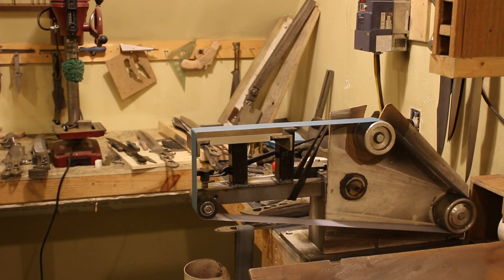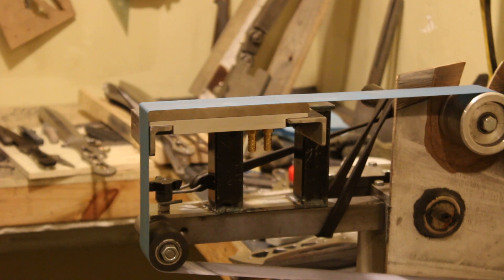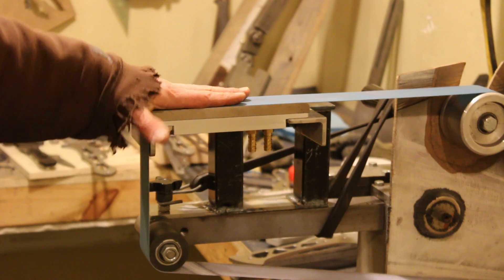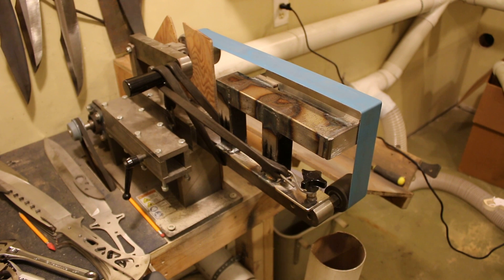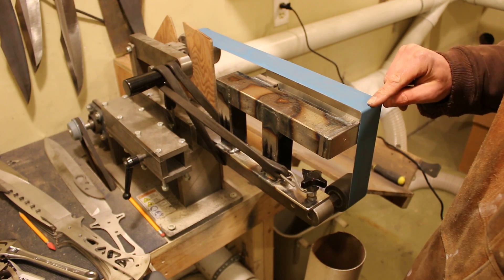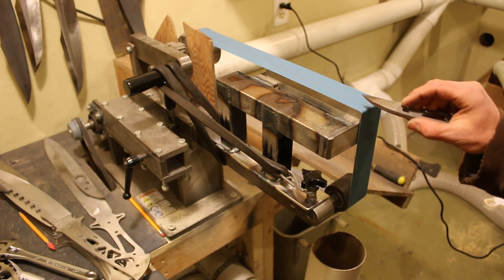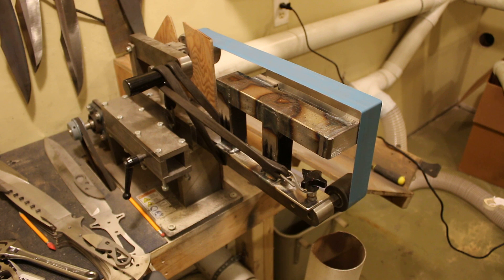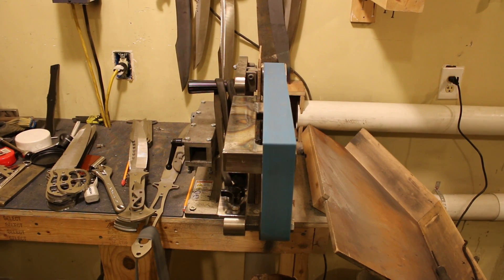KMG grinder + Water cooled platen + No more Hand Sanding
Jared shows how a platen chiller is mounted to his KMG grinder.

This project was on the back burner for a while, but since there are a lot of blades to process, it was a necessary upgrade.  The platen itself has been on hand for weeks and weeks, but after trying it with the original KMG platen mount with negative result, a new solution was required.  The motor drive can be run in forward or reverse, so the plunge cleanup will be done with the belt traveling forward and down, and sharp points will be worked on in reverse, so the belt travels rearward and up.  It would be bad to catch a point on a belt and have it fly into the operator's chest.